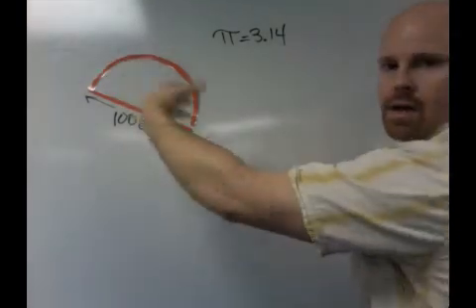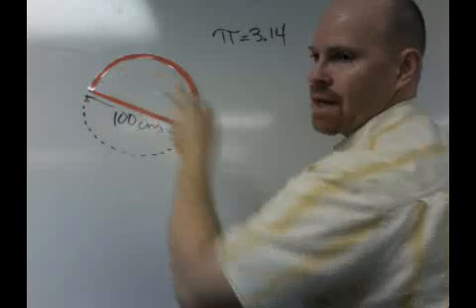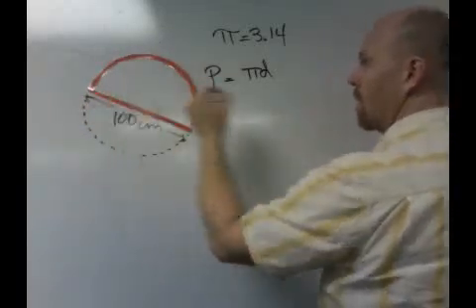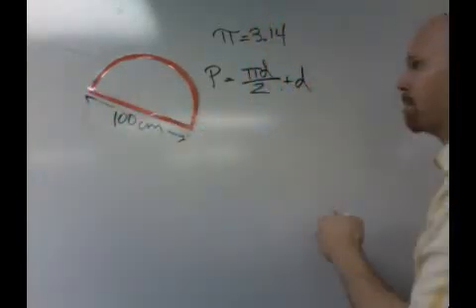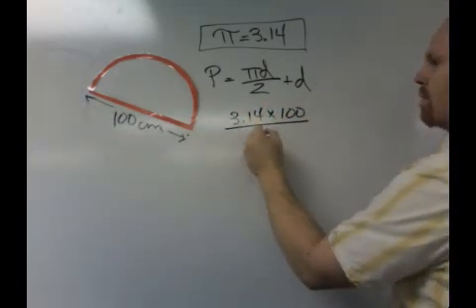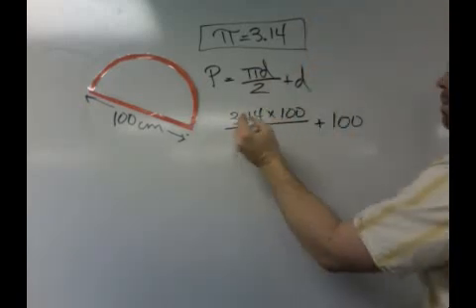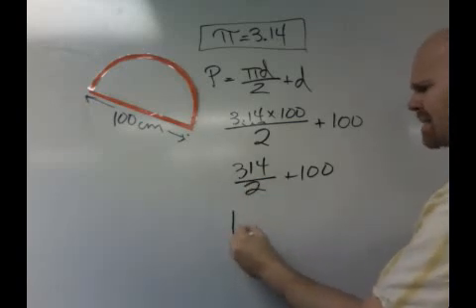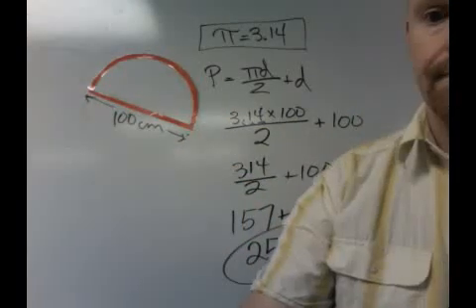Finding the perimeter of a semi-circle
This short video tutorial shows you how to find the perimeter of a semi-circle. For interactive applets, worksheets, and more videos, please